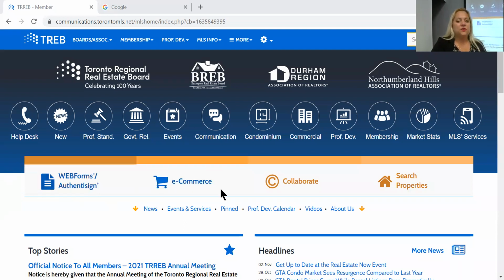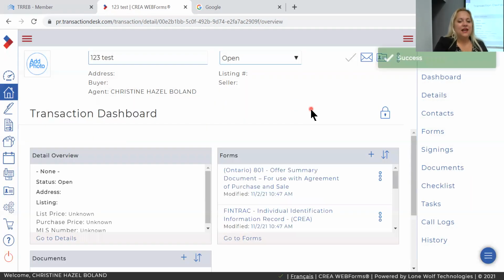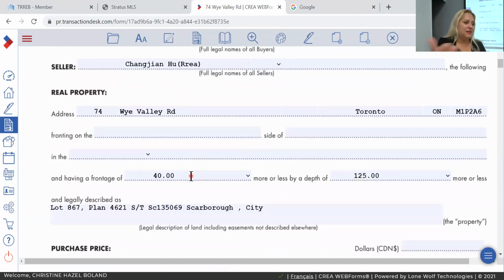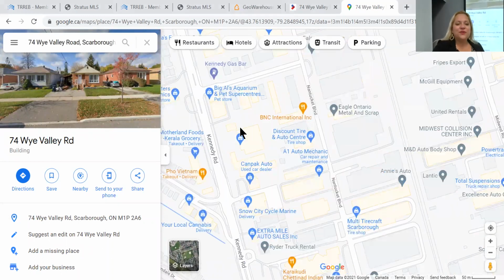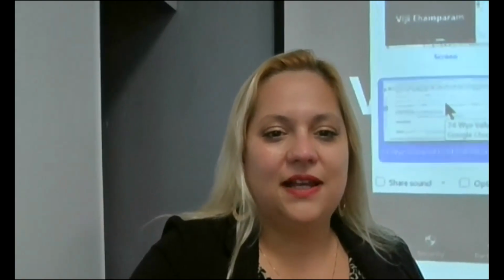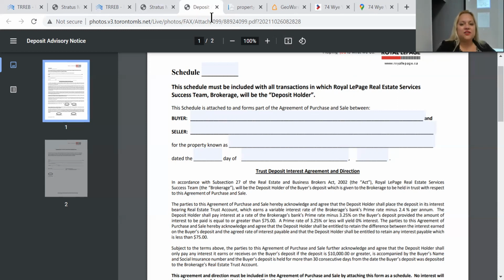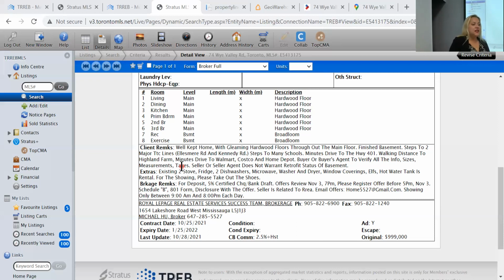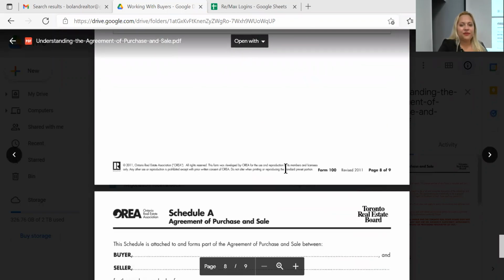Preparing Offers Common Pitfalls, Webform Kits & Authentisign